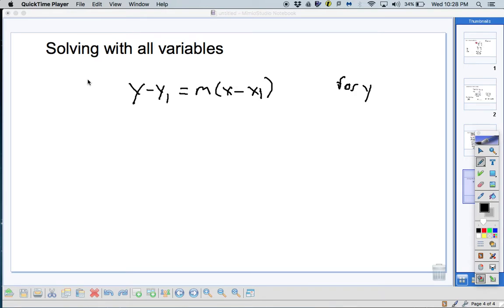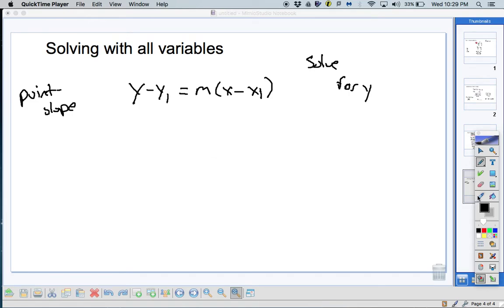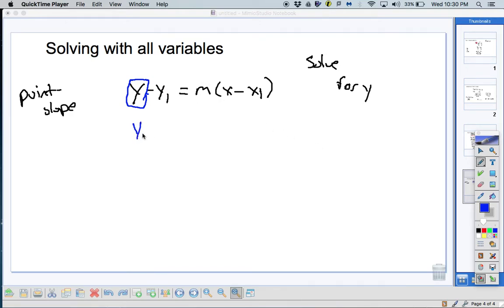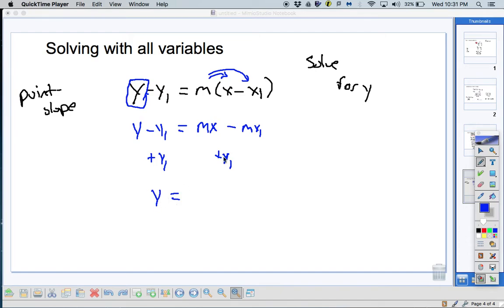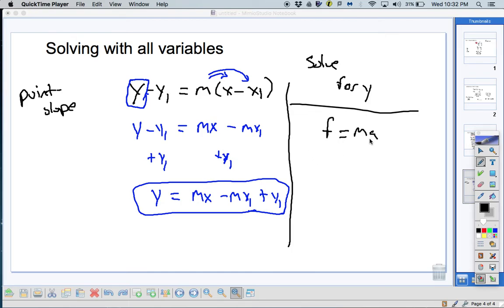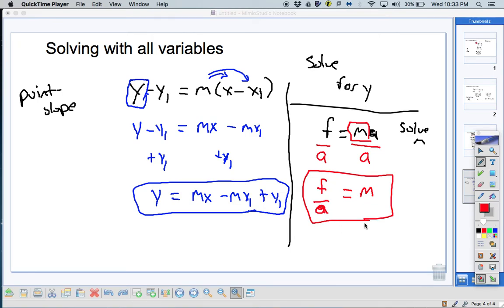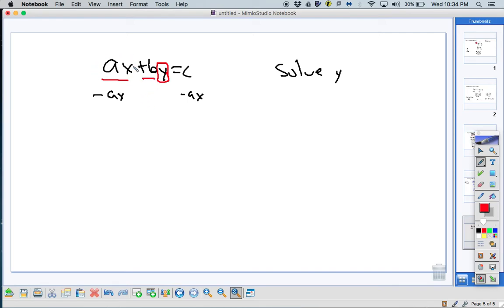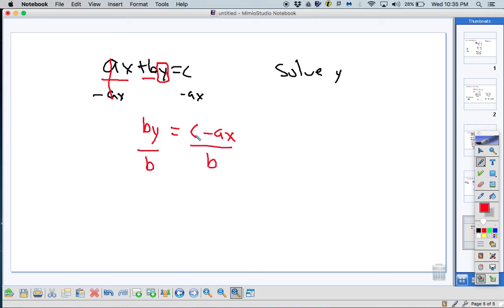Solving with all variables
How to solve a linear equation with only variables